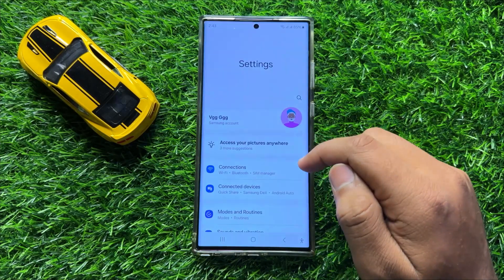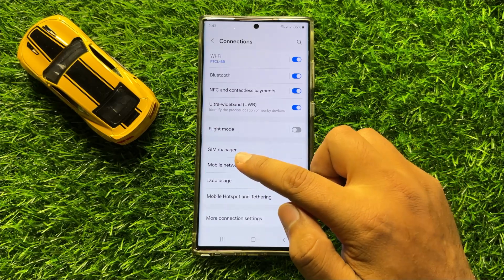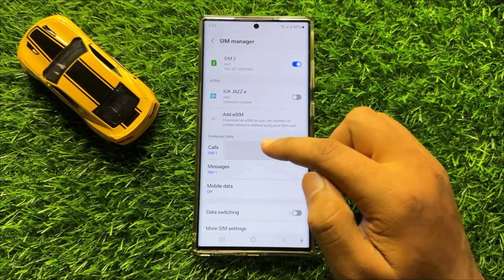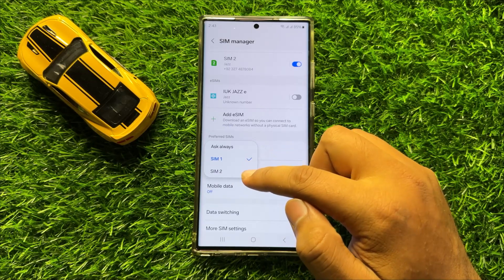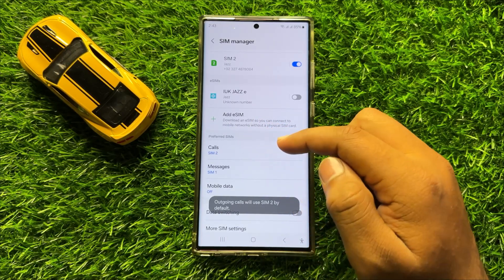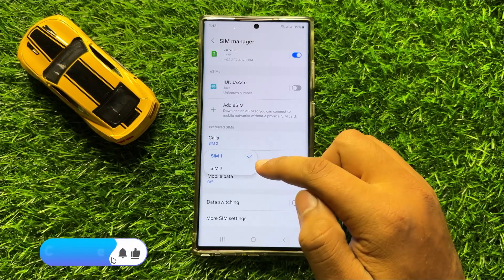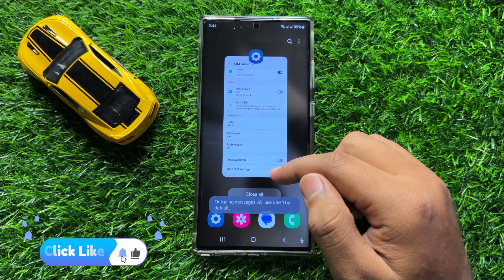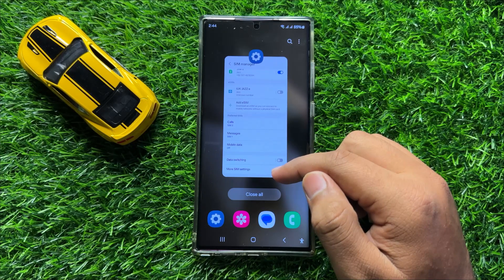How to Set Calls & Messages to a Preferred SIM 1 or SIM 2 Samsung Galaxy S24 Ultra